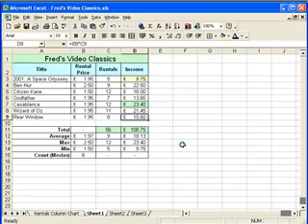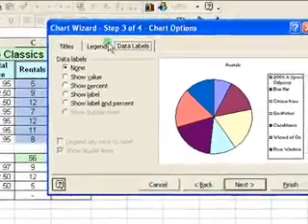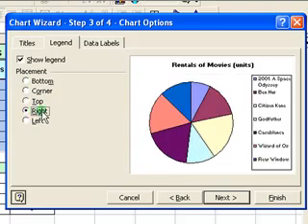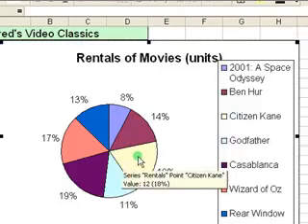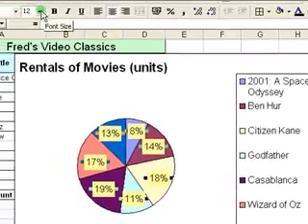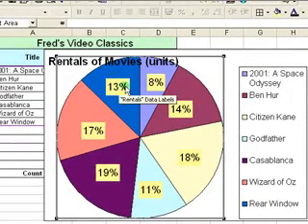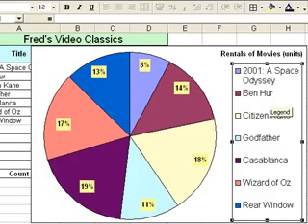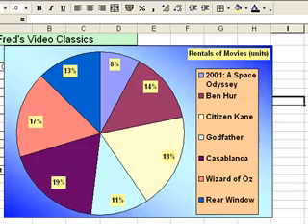Excel Charts Pt.3.flv